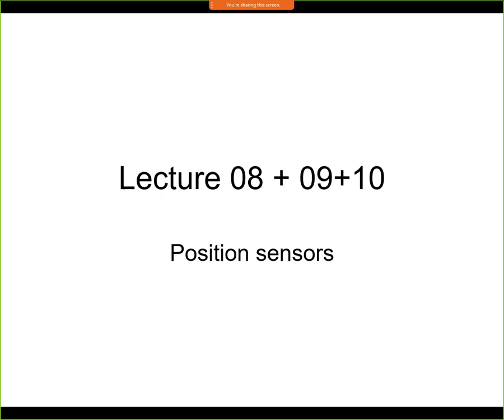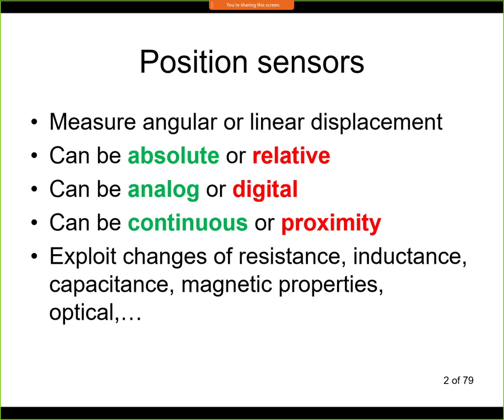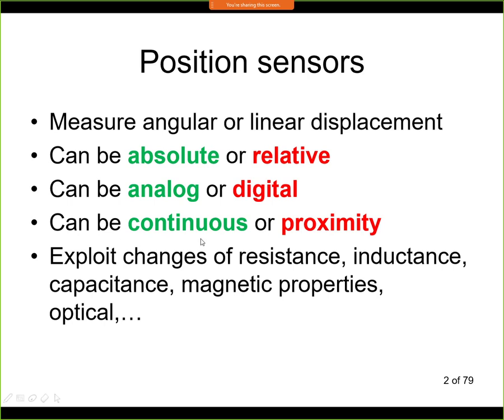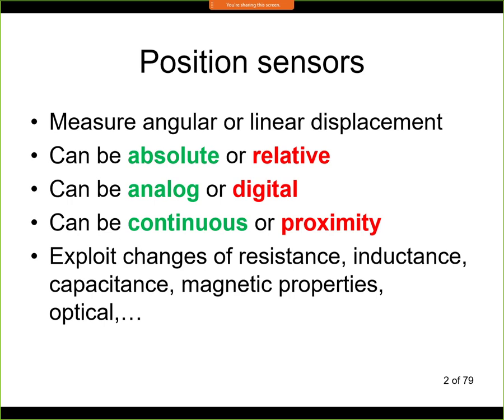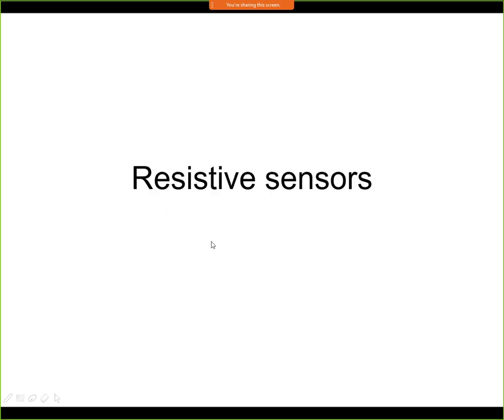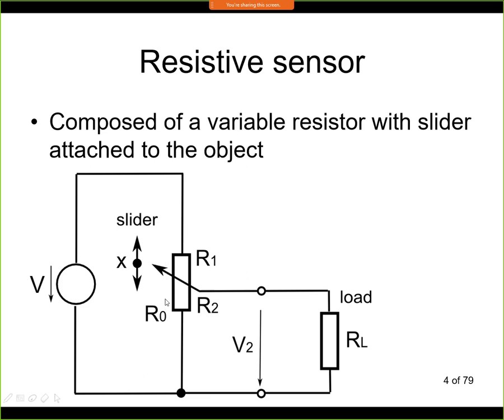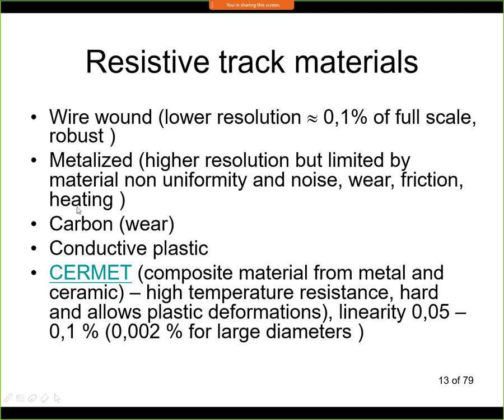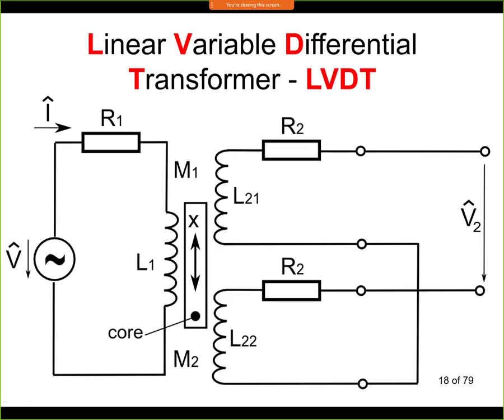Measurement in Engineering - summer 19/20 - lecture 06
Position sensors 01
- resistive
- inductive (LVDT, resolver)